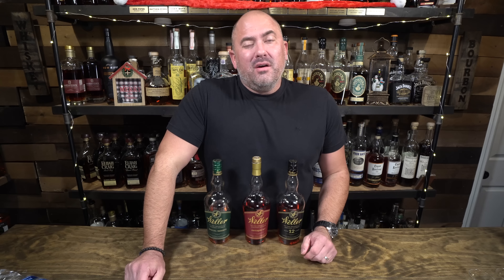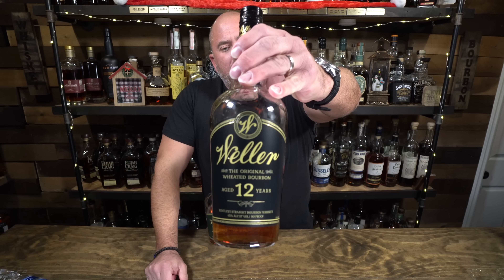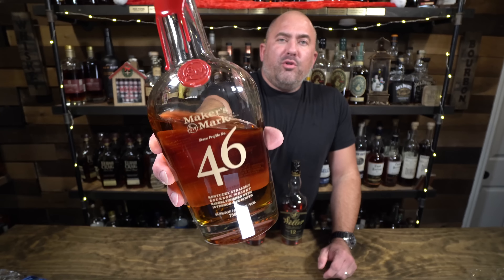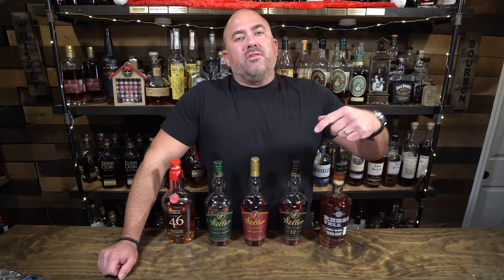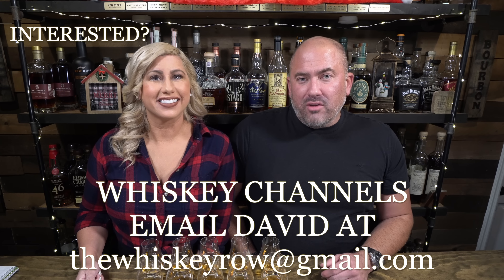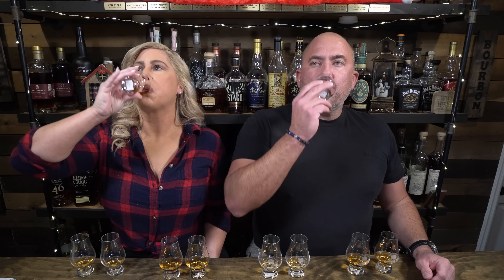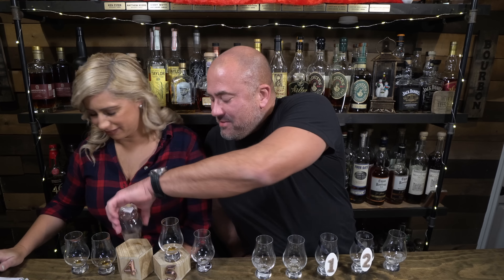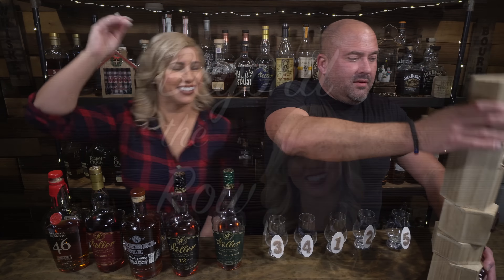DID WE FIND A BOTTLE BETTER THAN WELLER… Which bottle would you choose?!?!